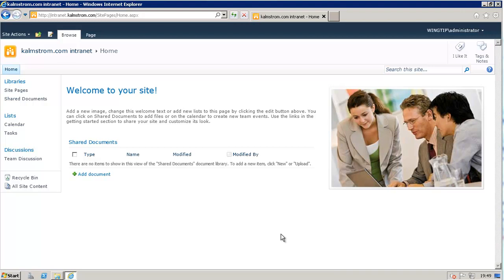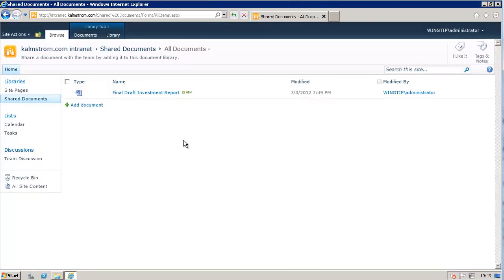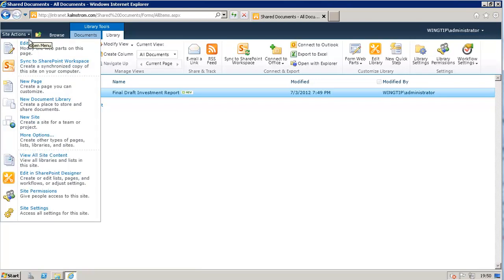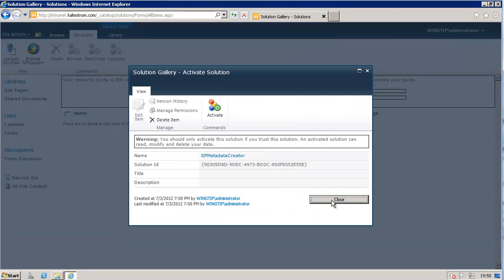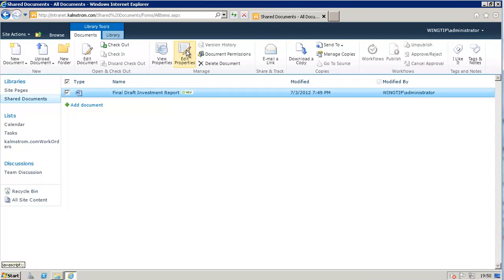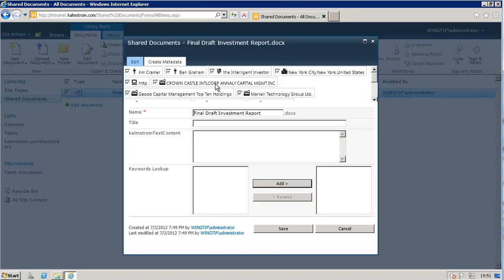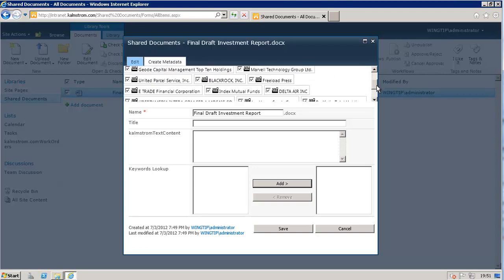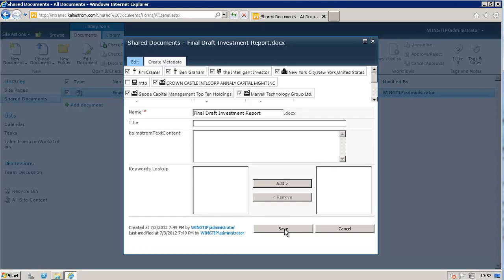SharePoint MetaData Creator, second prototype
kalmstrom.com Business Solutions is developing a MetaData Creator for SharePoint. This tool will enhance the SharePoint search feature and give you a better overview of the content on your SharePoint site.